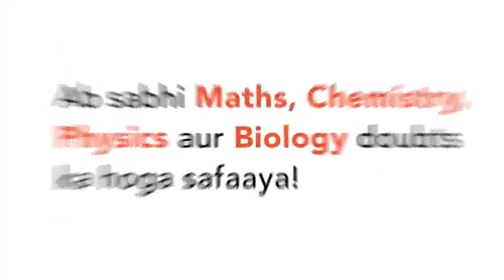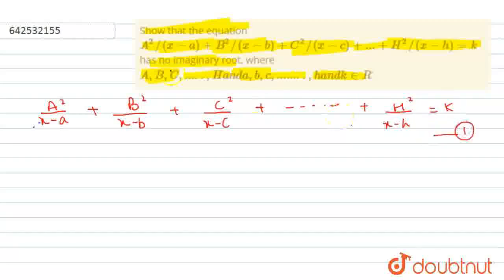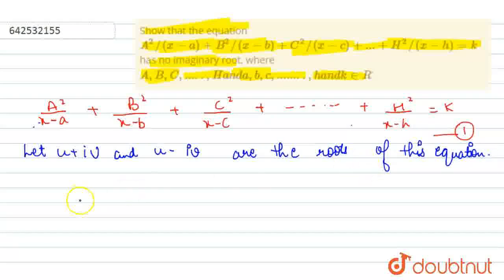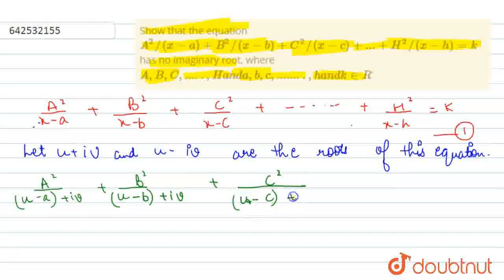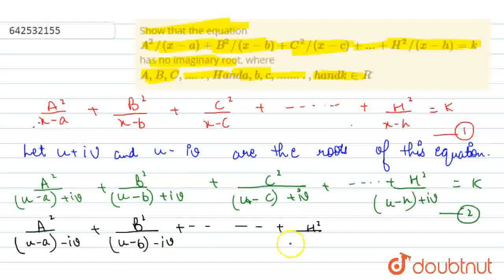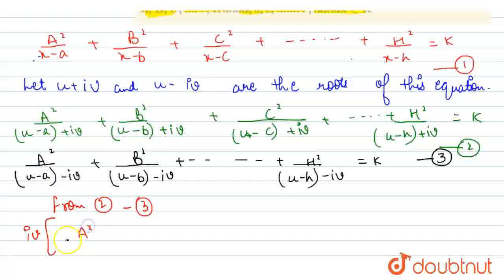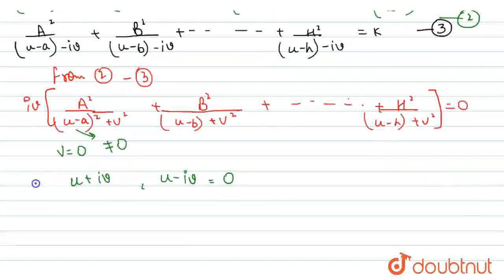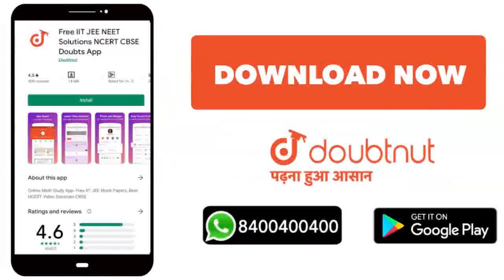Show that the equation A^2//(x-a)+B^2//(x-b)+C^2//(x-c)+...+H^2//(x-h)=k\r\nhas no imaginary ro...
Show that the equation A^2//(x-a)+B^2//(x-b)+C^2//(x-c)+...+H^2//(x-h)=k\r\nhas no imaginary root, where A ,B ,C ,. ,Ha n da ,b ,c ,. ,ha n dk inRdot
Class: 11
Subject: MATHS
Chapter: COMPLEX NUMBERS AND QUADRATIC EQUATIONS
Board:IIT JEE

👉 Have Any Query? Ask Us.